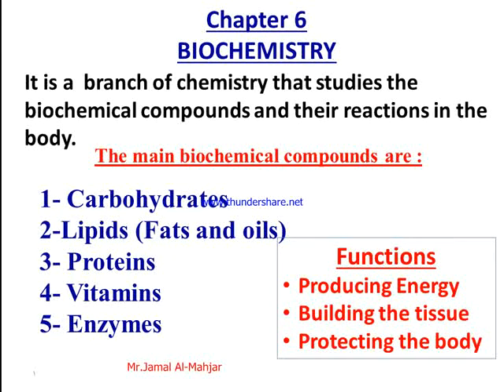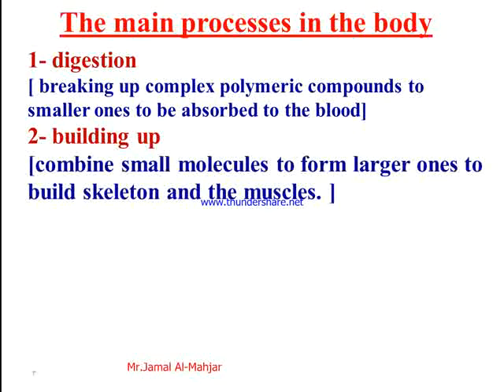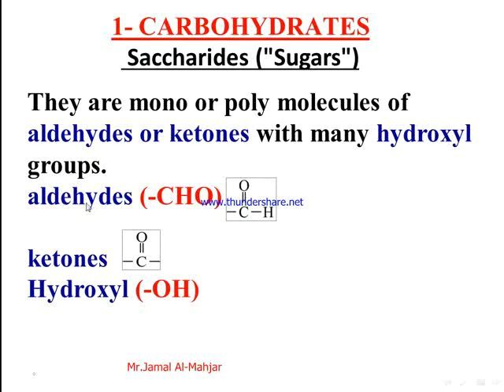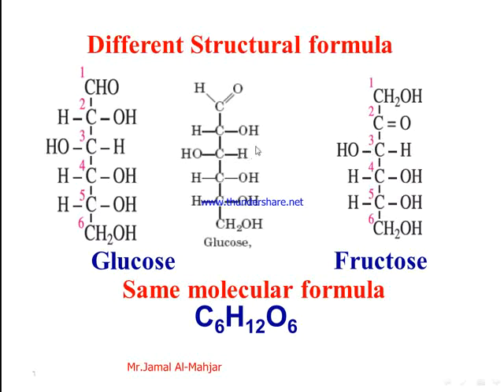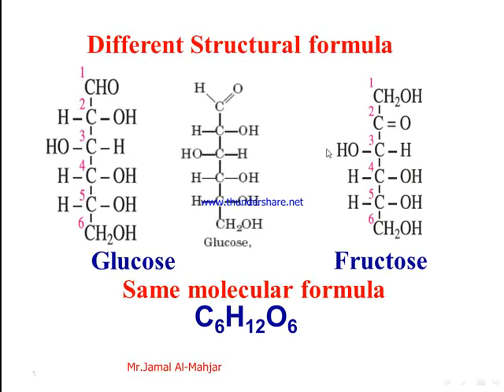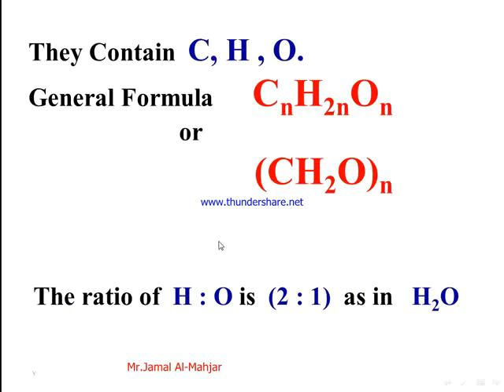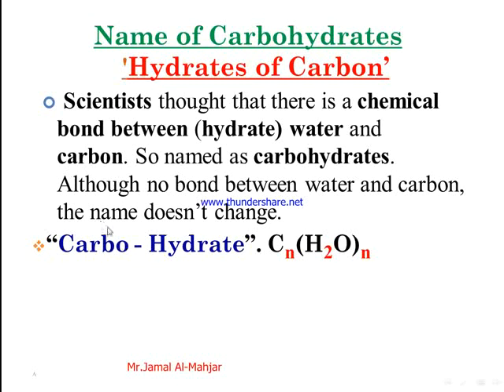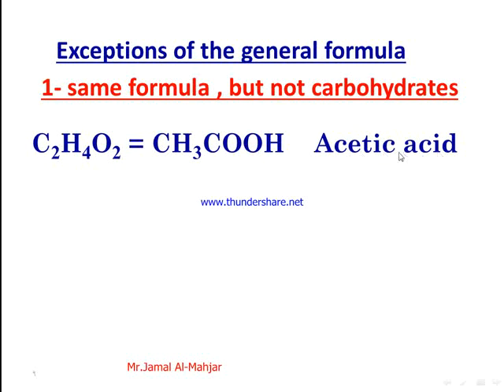Ch-6, part#1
Carbohydrates-1